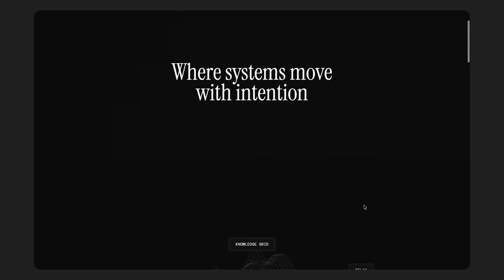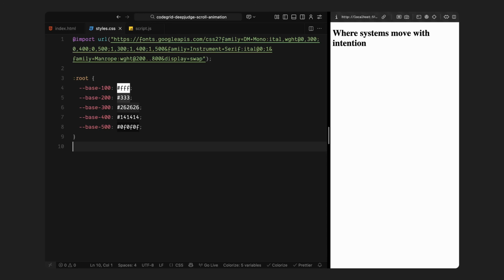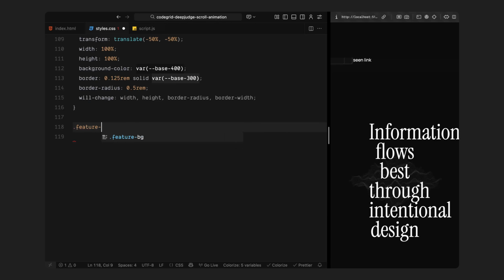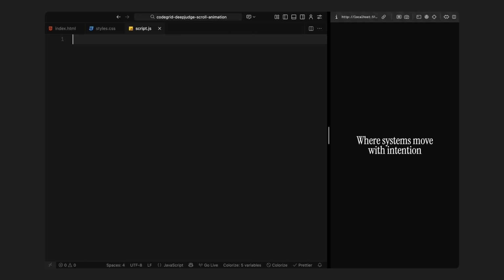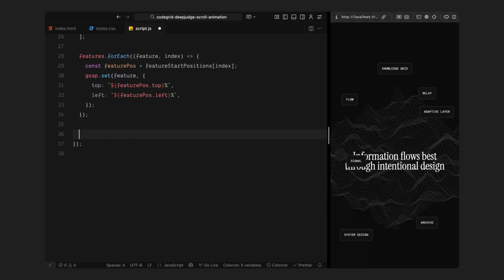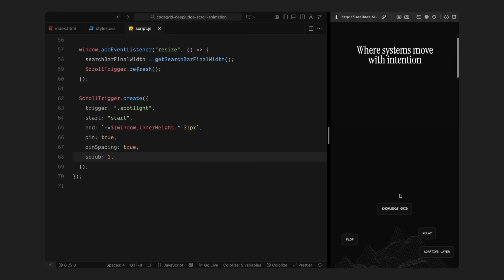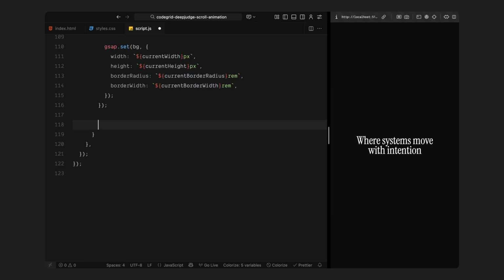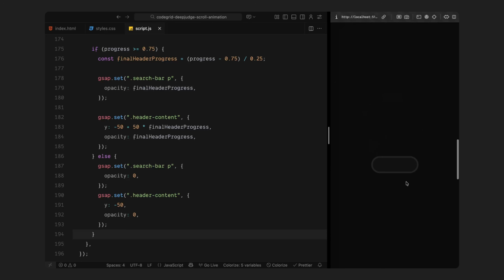Morphing Floating Features Into a SaaS-Style Search Bar UI on Scroll (GSAP + ScrollTrigger)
Learn how to build a scroll-based UI animation where floating feature cards smoothly morph into a sleek, SaaS-style search bar using GSAP and ScrollTrigger. Perfect for landing pages with motion-focused design.

Timestamps:
0:00 Intro
1:21 HTML
3:15 CSS
7:45 JavaScript